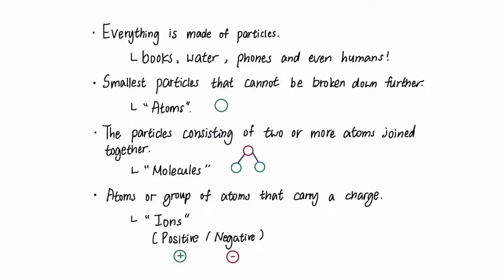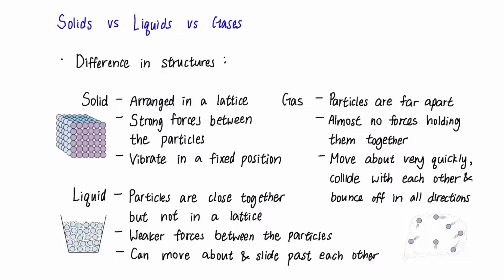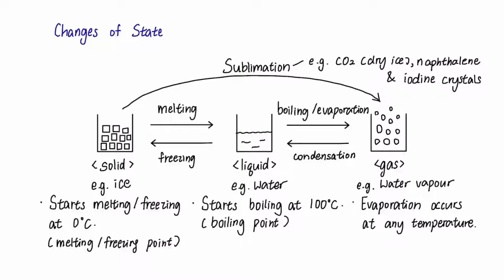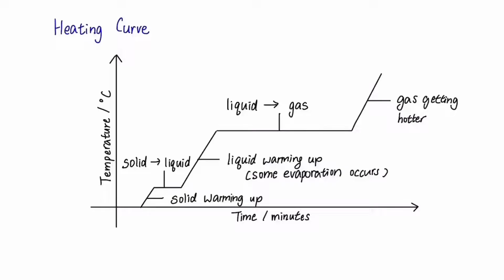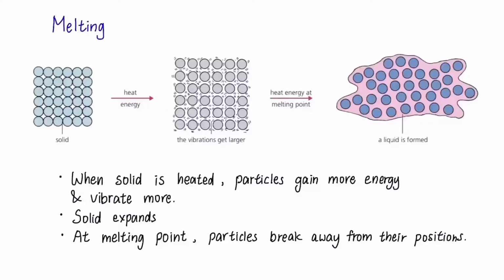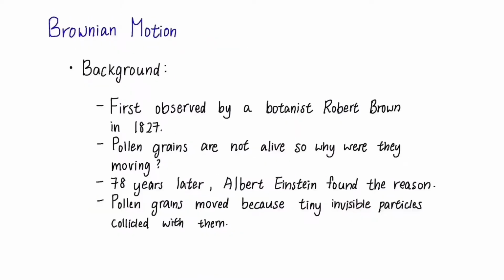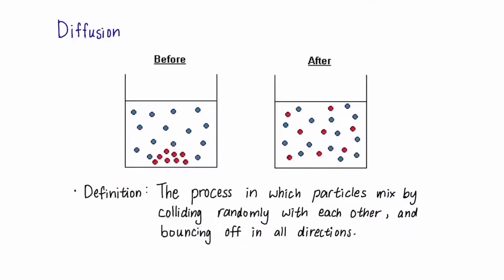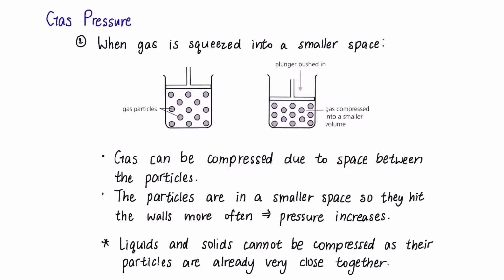IGCSE Chemistry 2020 - The Particulate Nature of Matter - Kinetic Theory, Brownian Motion, Diffusion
IGCSE Chemistry Revision Guide 2020.
Chapter 1: The Particulate Nature of Matter
Kinetic Theory, Brownian Motion and Diffusion.
Watch this before your exam to get A*.
Free online chemistry course!

This video is about Kinetic Theory, Brownian Motion, Diffusion, and Gas Pressure. It covers the entire chapter 1 of 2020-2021 new IGCSE Chemistry syllabus but it can be used as a foundation of general chemistry (Year 9, 10, 11 / Grade 8, 9, 10). The points that often come out in exams are highlighted so pay attention to the video! ;)

Hope this helps whoever is struggling with chemistry.

Notes and narration by me.

The diagrams are taken from "Complete Chemistry for Cambridge IGCSE Third Edition Oxford University Press".